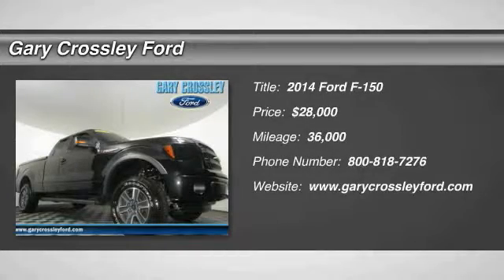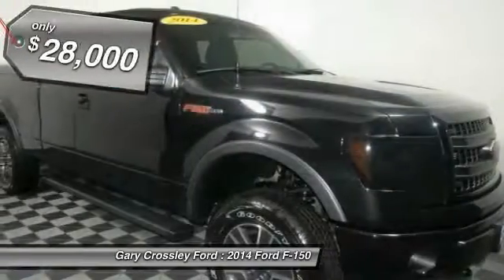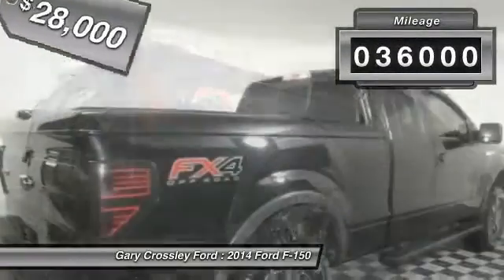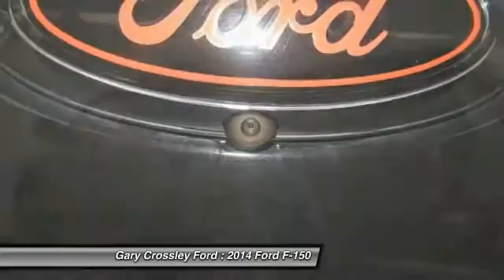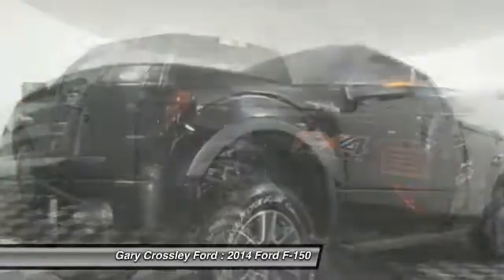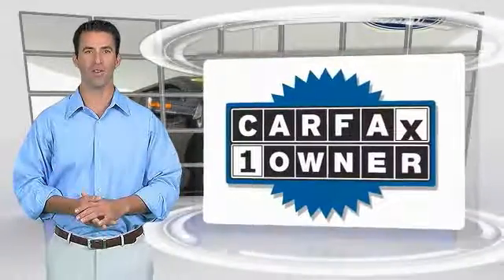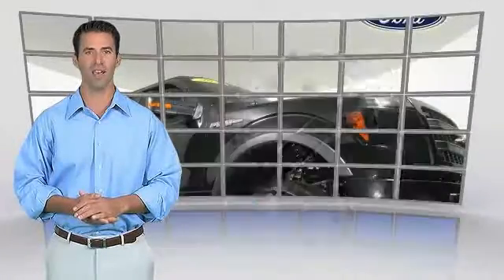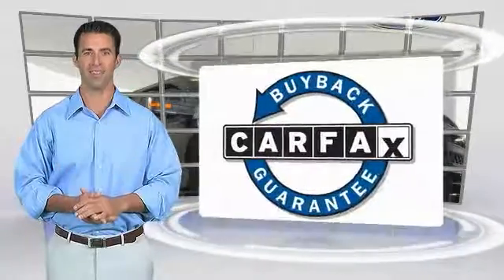2014 Ford F-150 Kansas City MO 163149AX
2014 Ford F-150 XLT - $28000

Pick up this Tuxedo Black Metallic 2014 Ford F-150, available today at Gary Crossley Ford. Featuring Automatic transmission, it has 36000 miles. This could be the one you've been searching for.